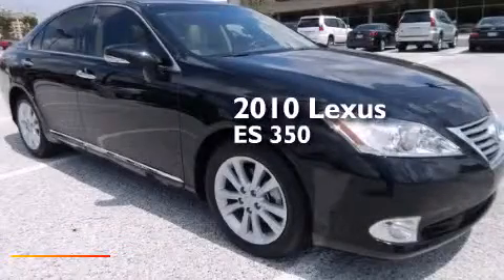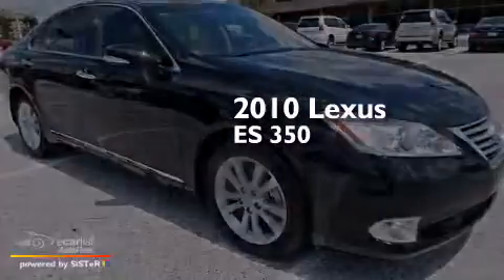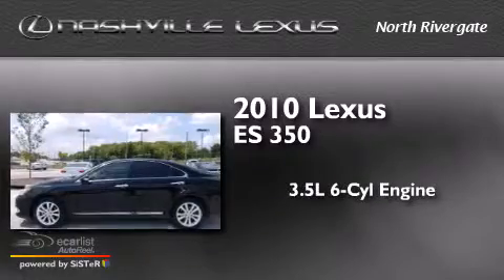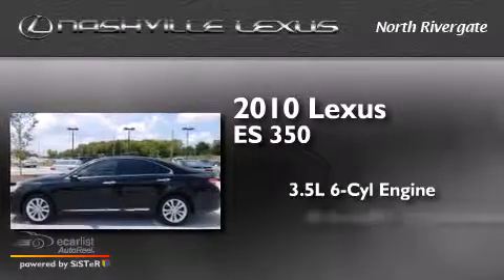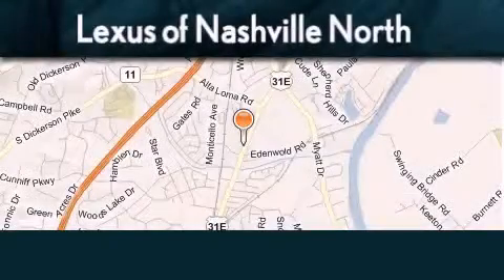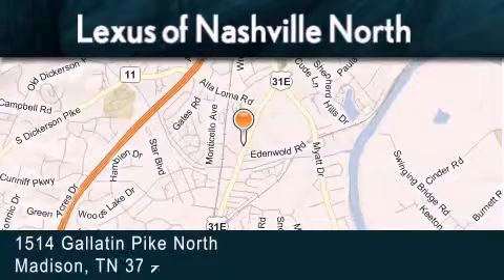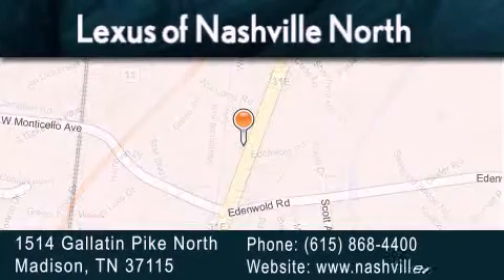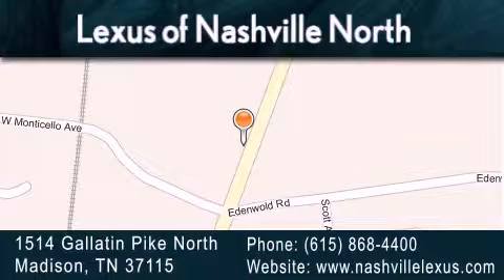2010 Lexus ES 350 Madison TN 37208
Year : 2010
 Make : Lexus
 Model : ES 350
 Engine : 3.5L SFI 24-Valve V6 Engine
 Trans . : Automatic
 Exterior : Black
 Miles : 88,181
 Interior : Tan
 Stock : P2576

 2010 Lexus ES 350 Madison TN